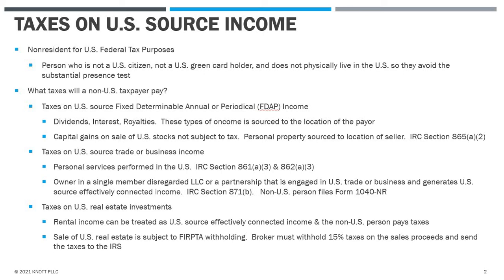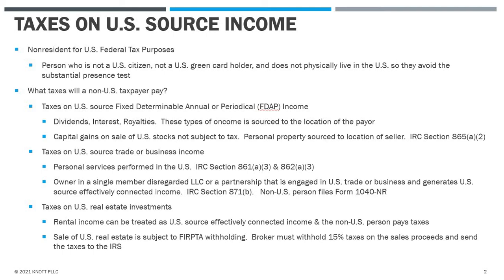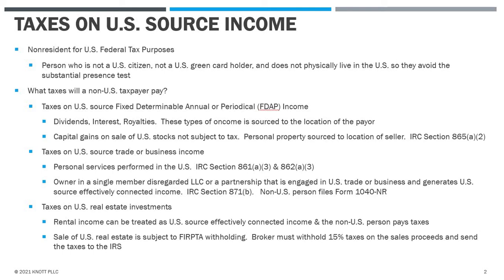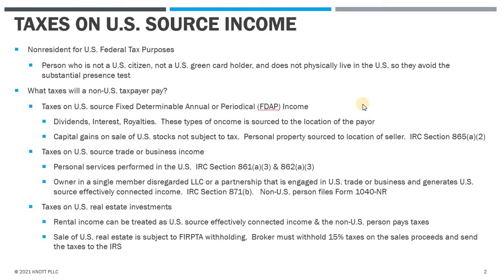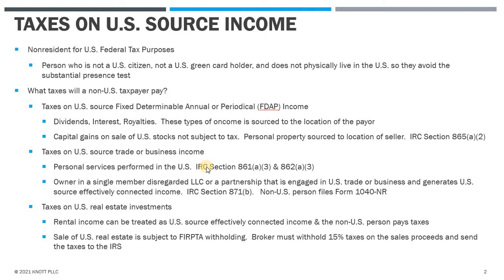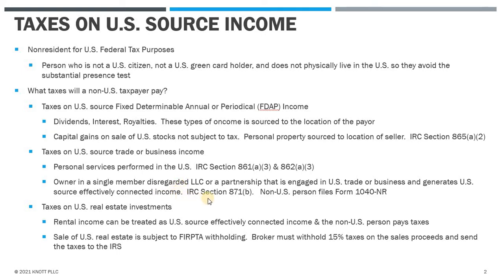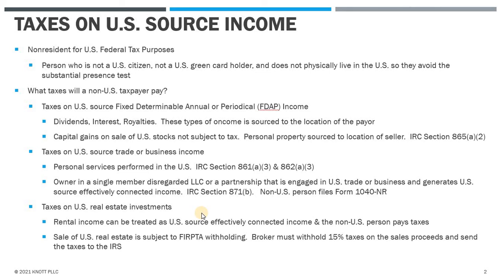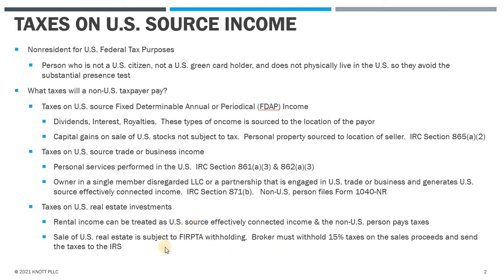Taxes on U.S. Source Income for Non-U.S. Residents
Are you a non-U.S. person who is generating U.S. source income?  If so, you may be subject to U.S. federal income taxes.

Either you will have the taxes withheld at source by a third party, or you will be responsible for filing a federal tax return and paying the taxes yourself.